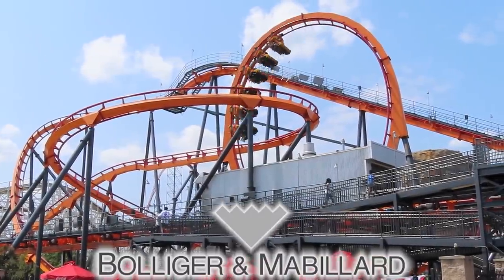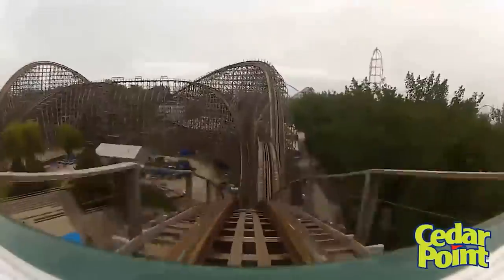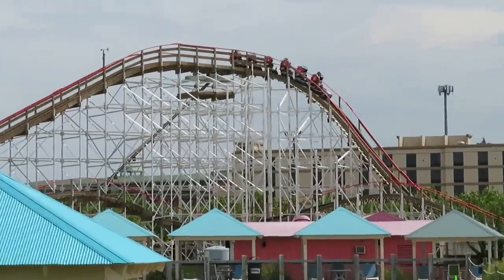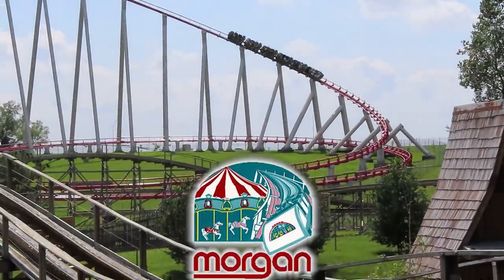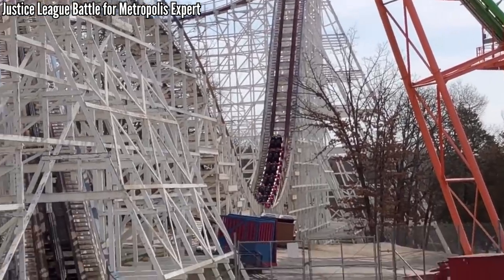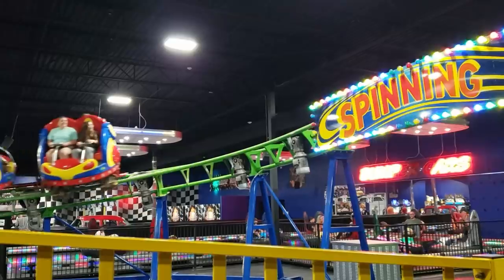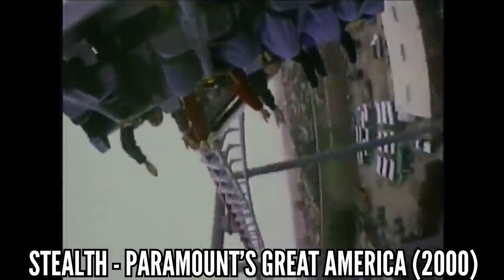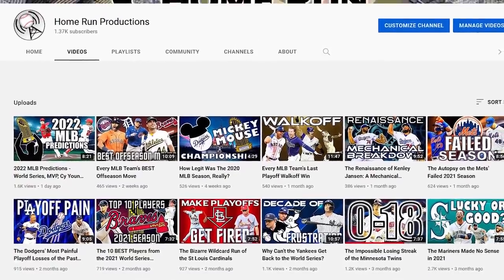Every Coaster Manufacturer's BEST Contribution to the Industry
Just about every manufacturer has added something to the coaster world as we know it today. Let's see the best contribution from each one.